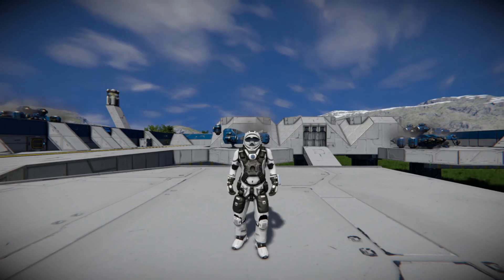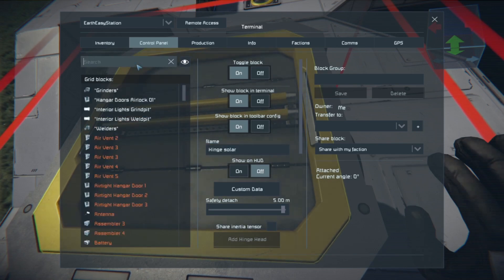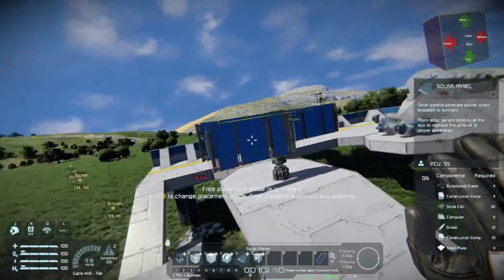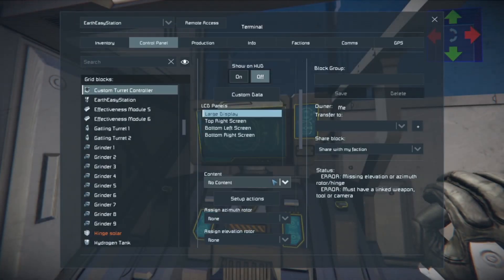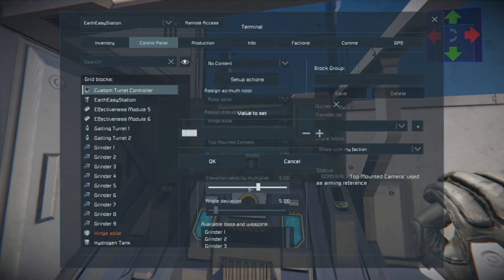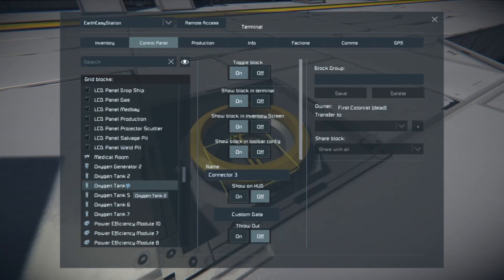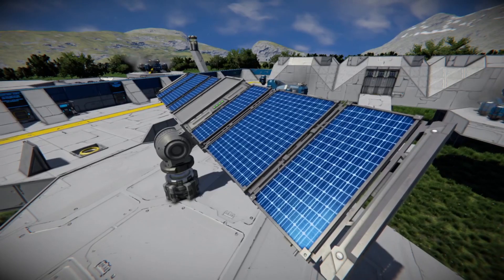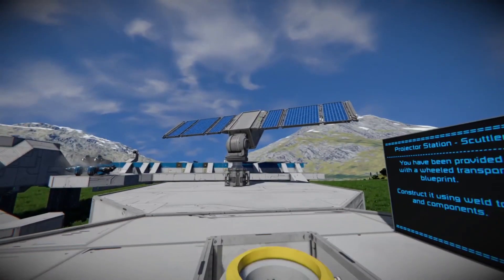Better Scriptless Solar Pannels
A short video on using the turret controller to make a scriptless sun tracking Solar power unit on space engineers.